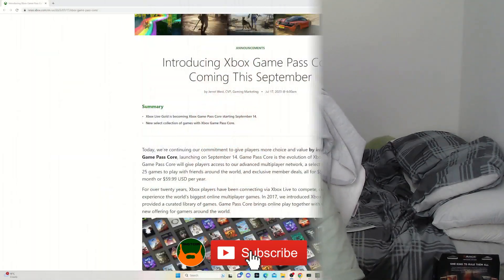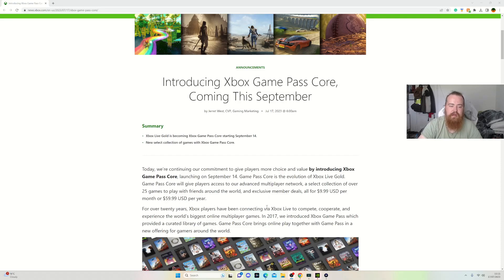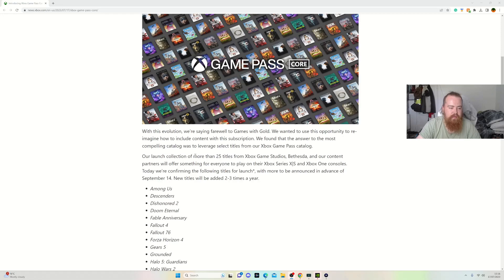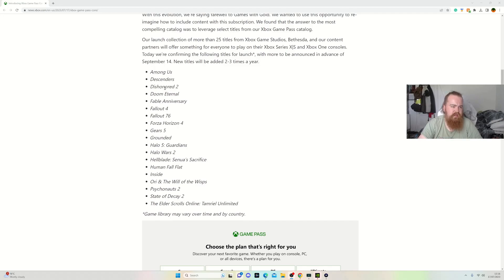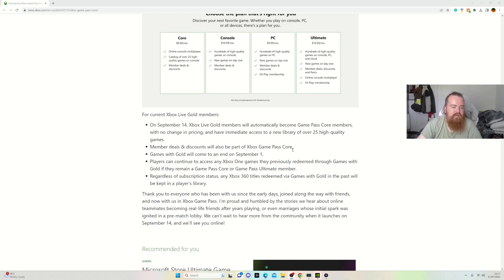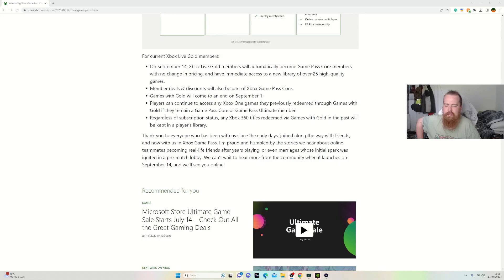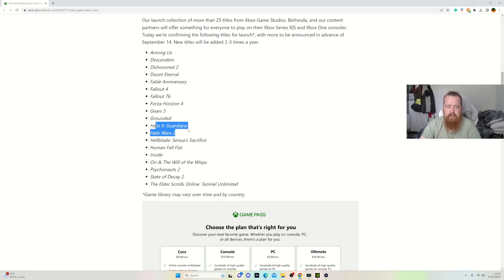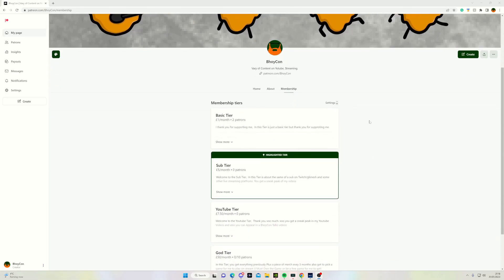No More Xbox Gold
Ohh my

Use Code BhoyCon - Epic Store/Fornite